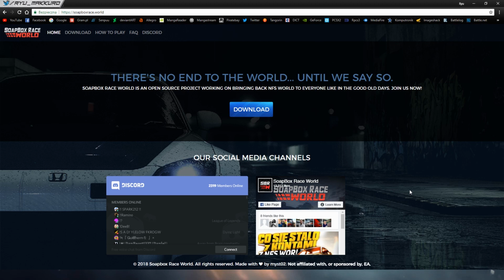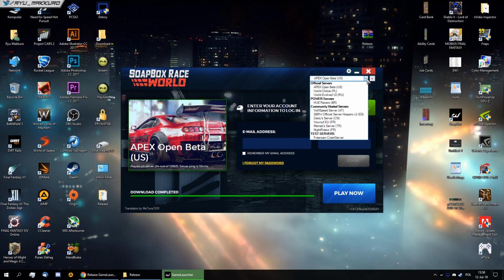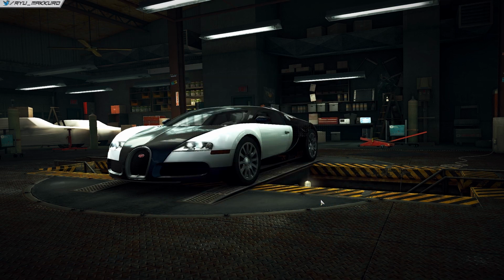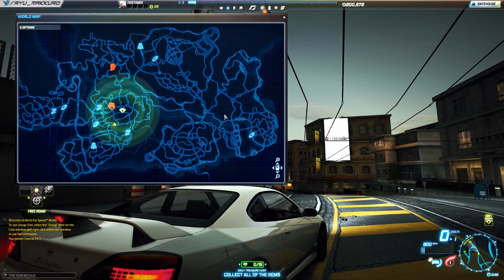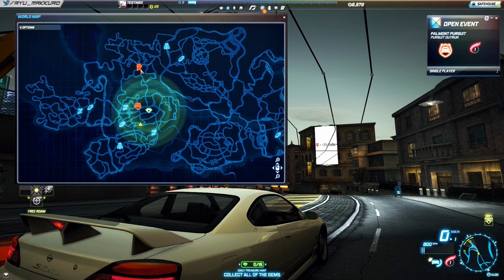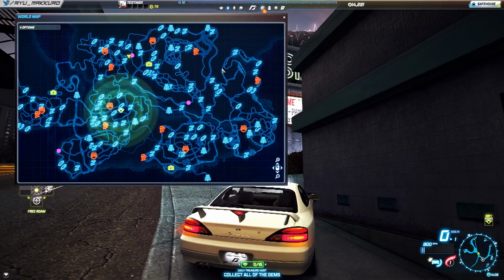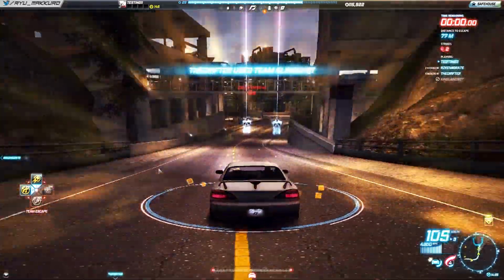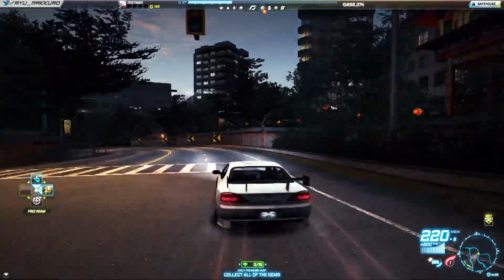How to get started in Soapbox Race World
Want to get partnered with Union for Gamers? Try it, maybe you'll succeed

PC specs:
Intel Core i5-3570k
MSI Z77A-GD55
EVGA GeForce GTX 670 2GB SC
2x4GB Kingston HyperX 1866MHz
Intel SSD 520 Series 120GB